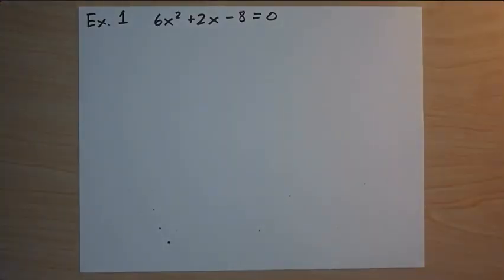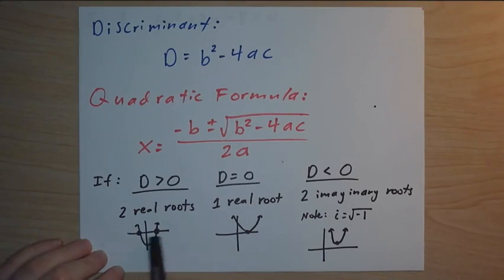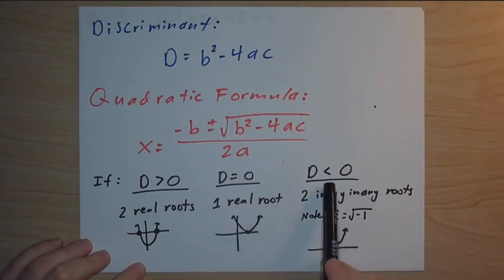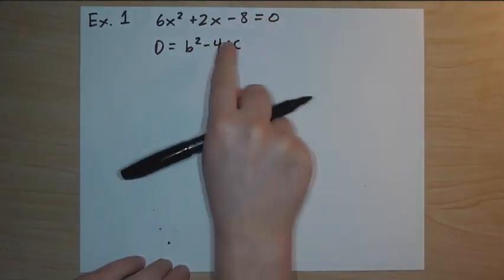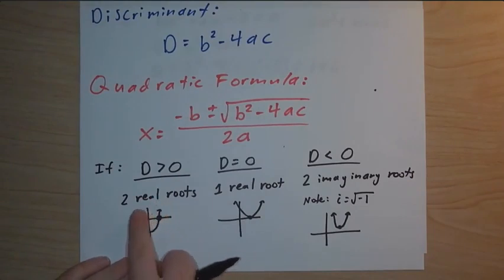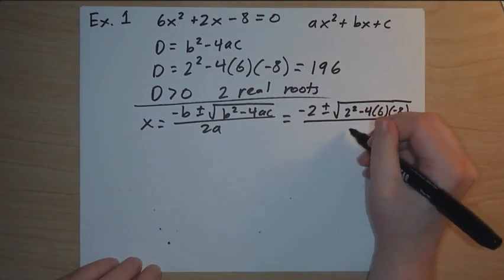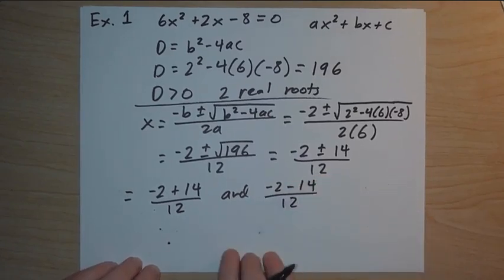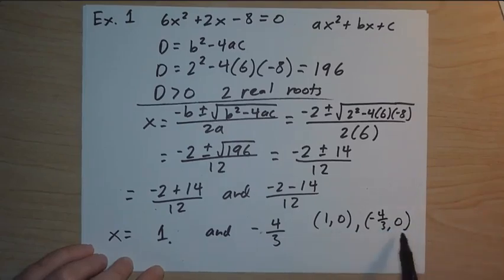Lab 18 Ex 1